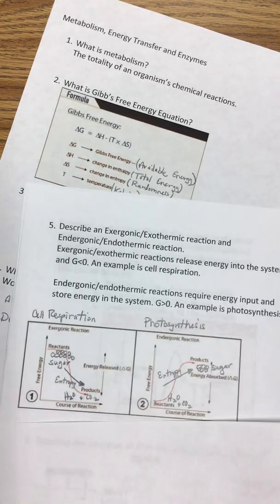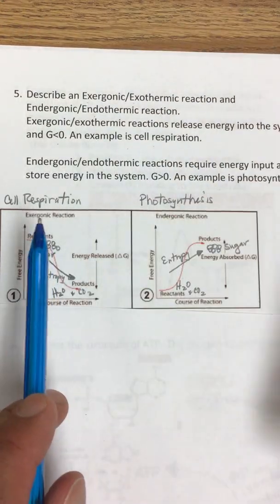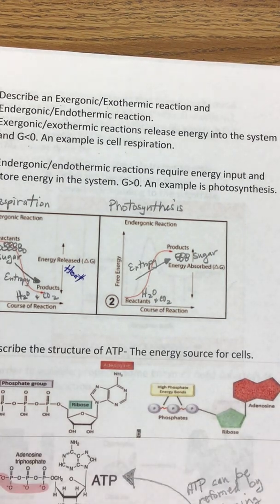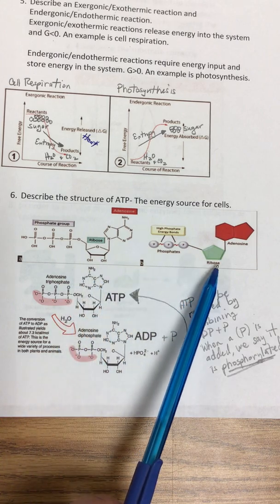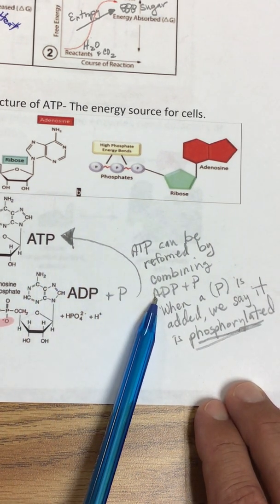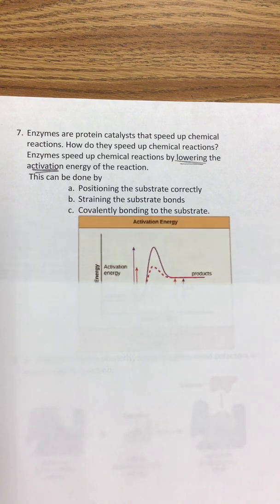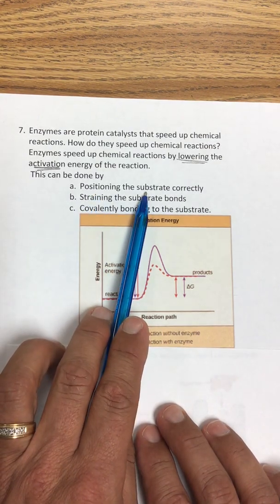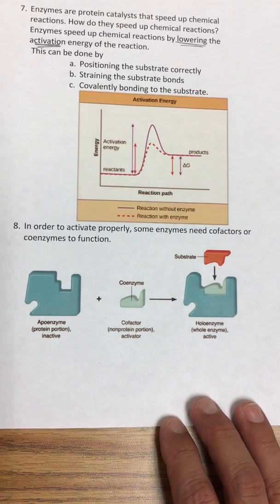Video Review of Energy Transfer and Intro to Enzymes